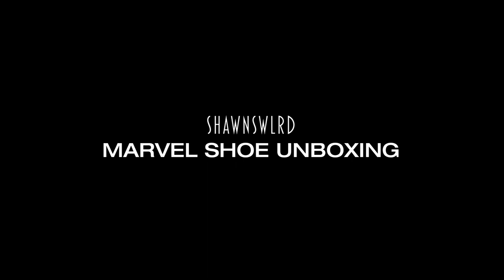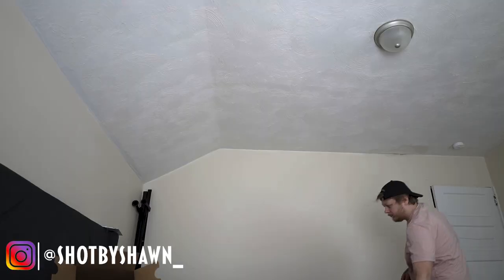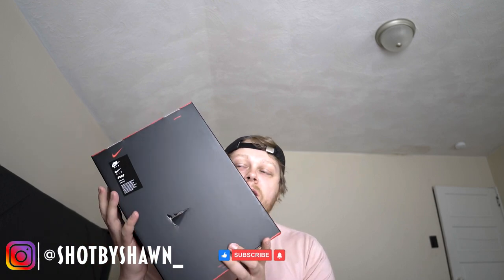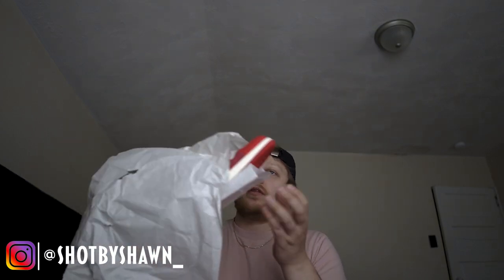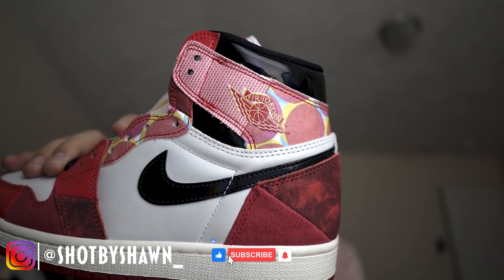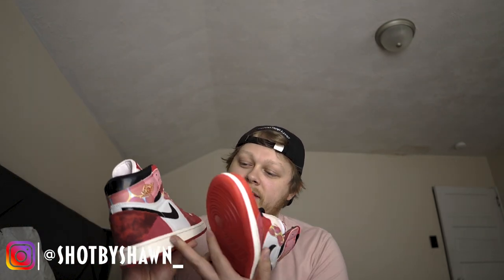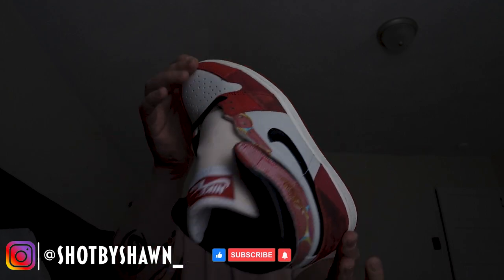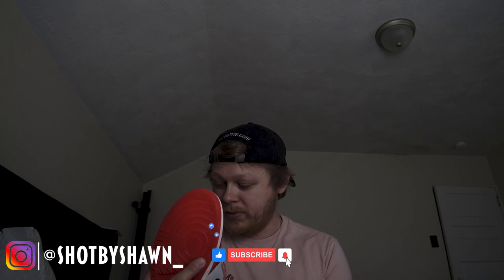Spider-Man Jordan 1 UNBOXING & REVIEW